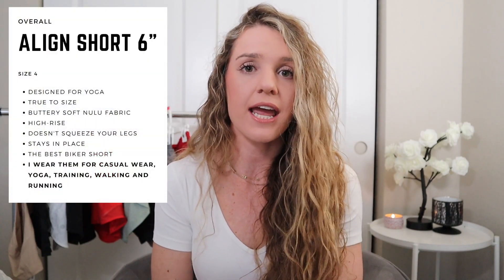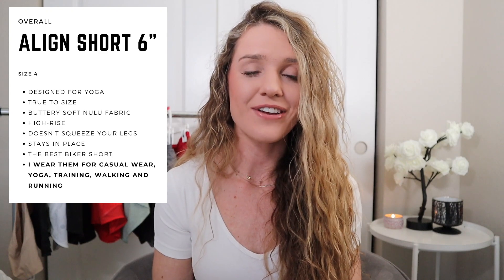LULULEMON SHORTS HAUL & REVIEW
In this video, I will be doing a try-on and review on several different Lululemon shorts!

View my other lululemon hauls!

ITEMS MENTIONED
Cropped Slim Yoga Short Sleeve - Size 4

My measurements for reference:
Height: 5’3”
Weight: Around 126lbs
Bra: 34A
Hips (glutes): 38”
Waist: 26-27”
I usually wear a size 4 lululemon.